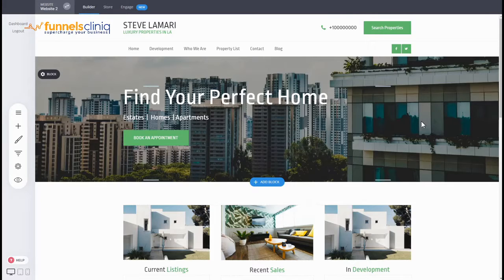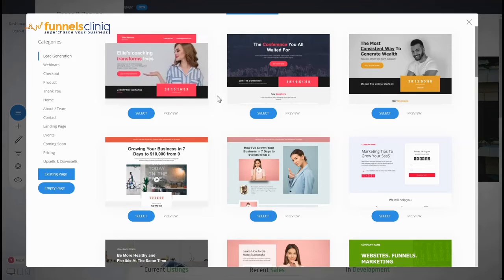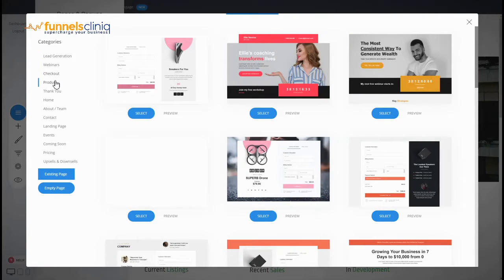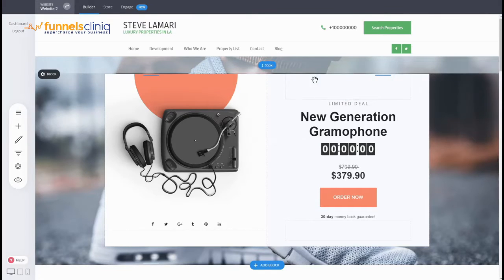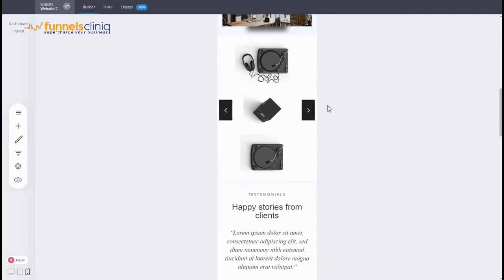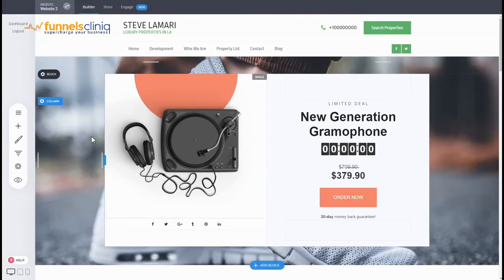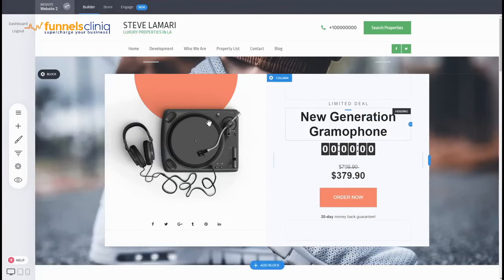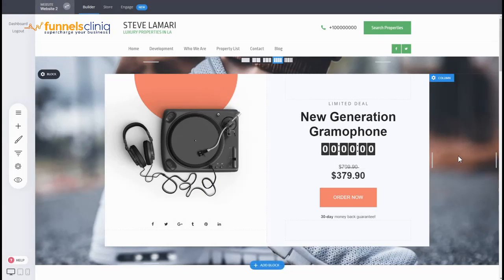Creating a New Page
How To Create New Page of Website Or Funnel, Click Button Pages icon, Add new and there's an option for page, pop up and page group and click a page and you can see all the amazing design.